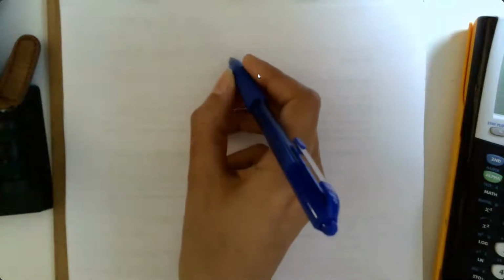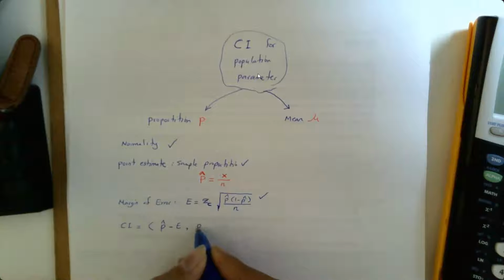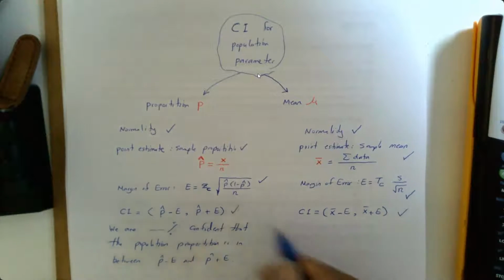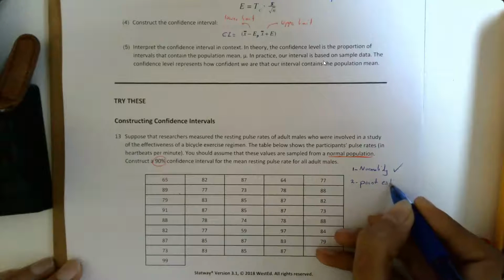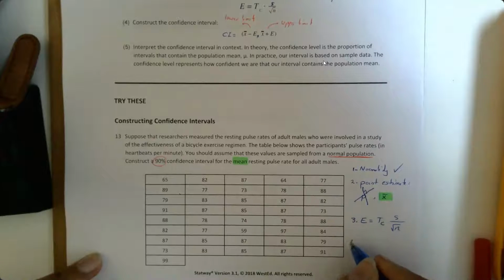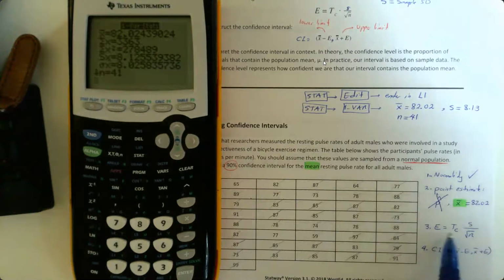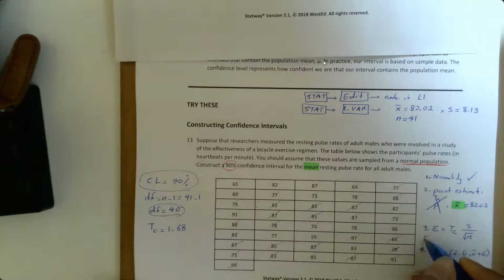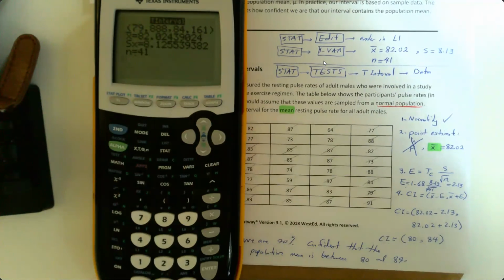Statway. T Distribution example